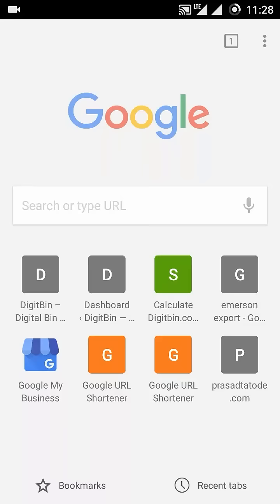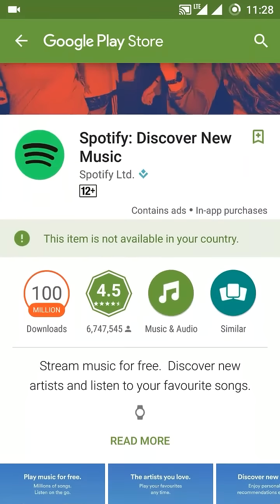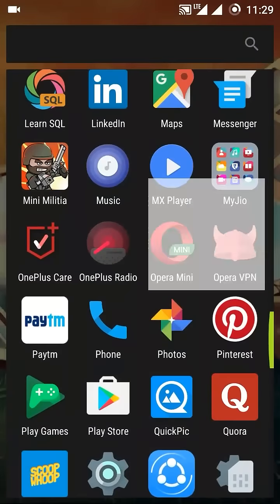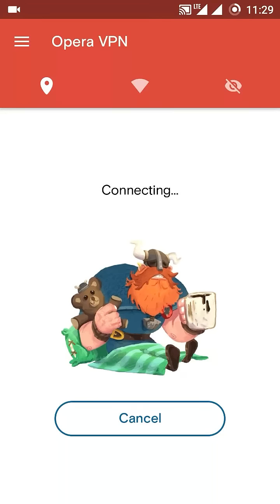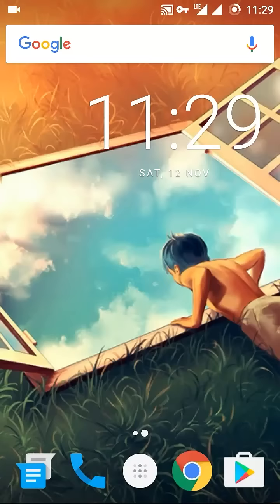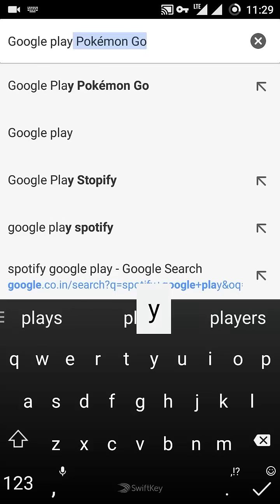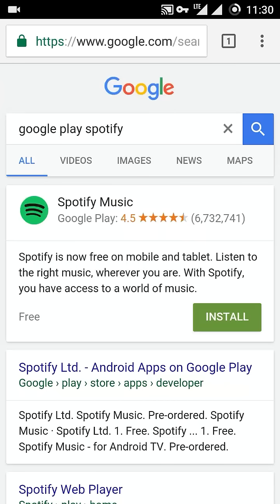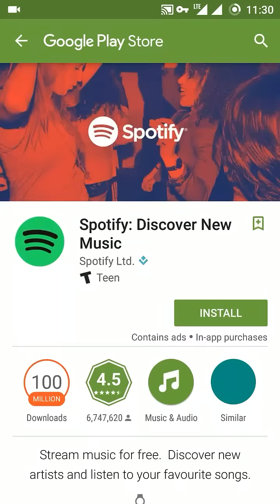Fix - This Item Isn't Available in Your Country (Google Play)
Download the Android apps and items not available in your country from Google Play Store with this best VPN app.

Many apps and items in Play Store may not be available for your country due various reasons listed below.

1.App not yet launched in your country
2.App isn’t compatible with countries demography
3.App is not compatible with countries networks
4.The apps services are not available in your country